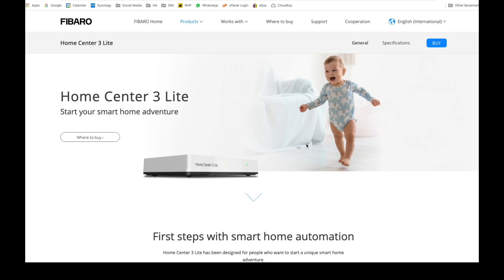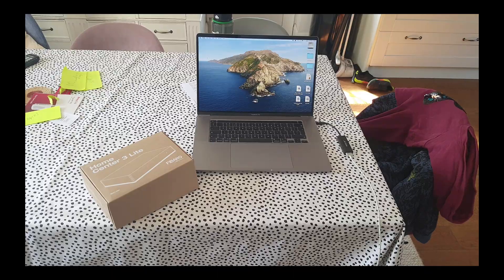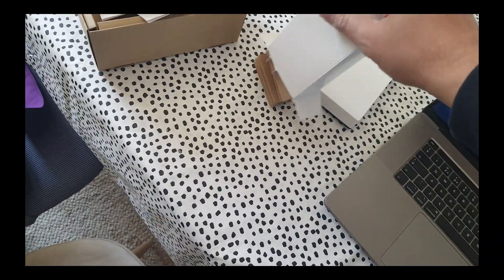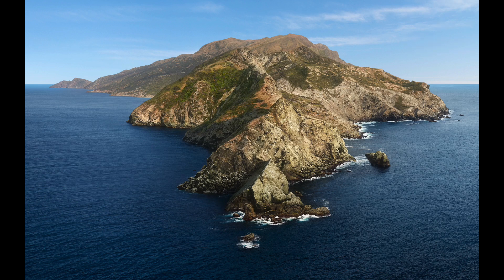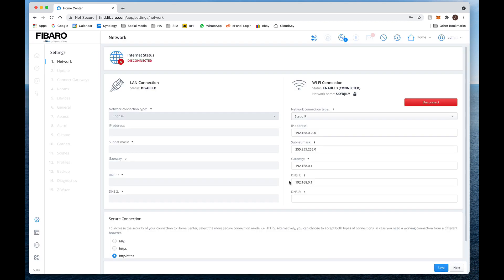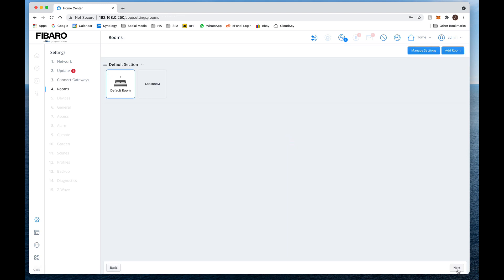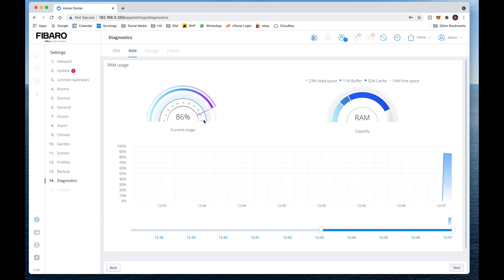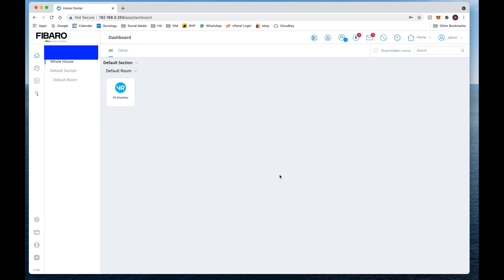Fibaro Home Center 3 Lite - Unboxing and Setup Guide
This is a short video about the HC3L and quick setup guide.